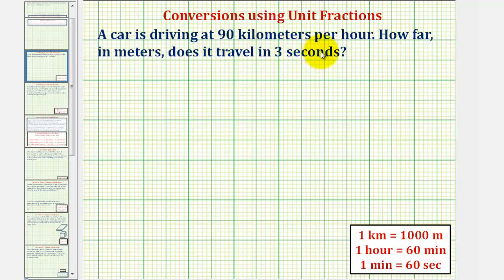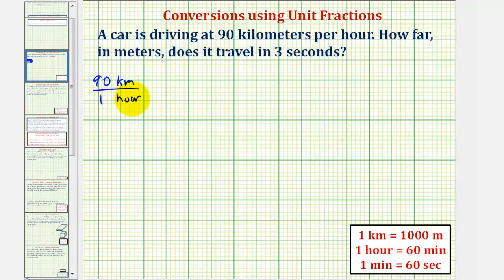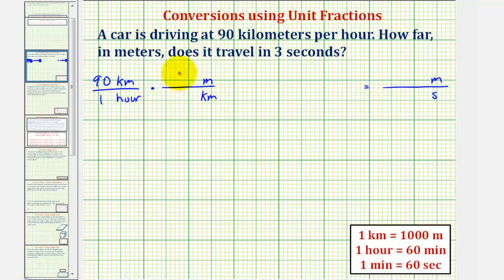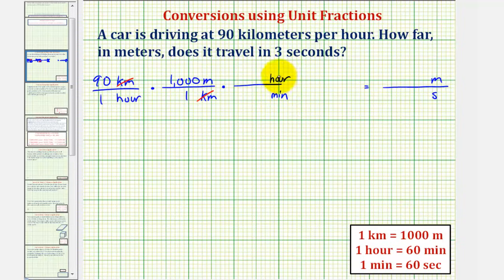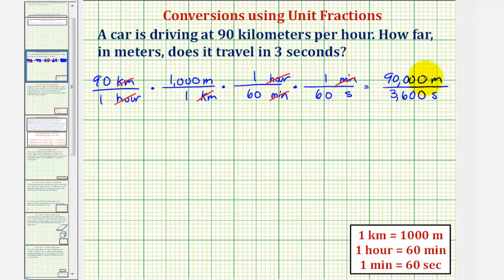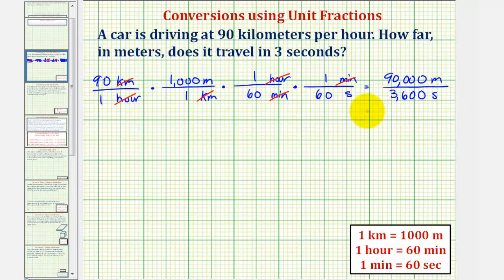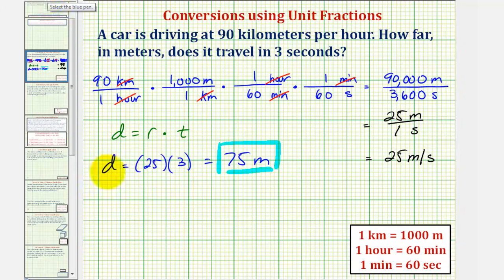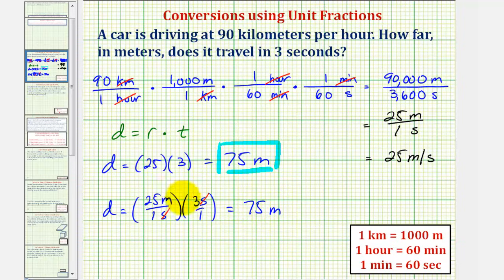Ex: Find the Number of Meters Traveled in 3 seconds Given Kilometers Per Hour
This lesson explains how to convert kilometers per hour into meters to second, the how to determine how many meters traveled in 3 seconds.